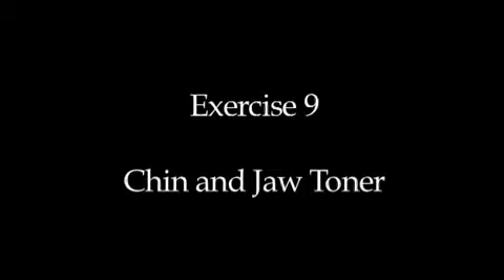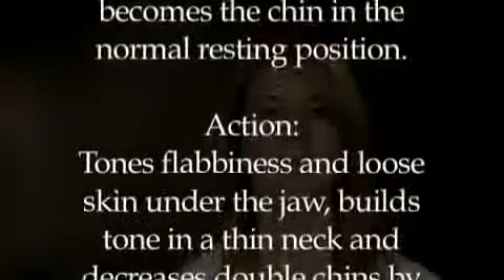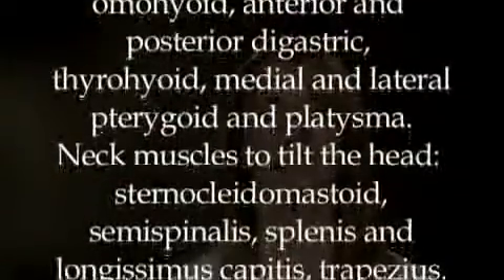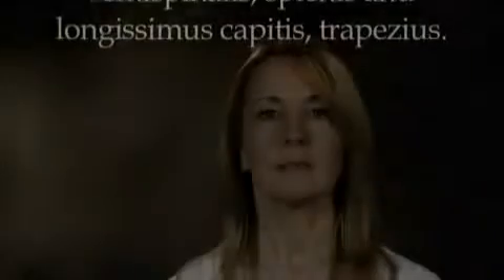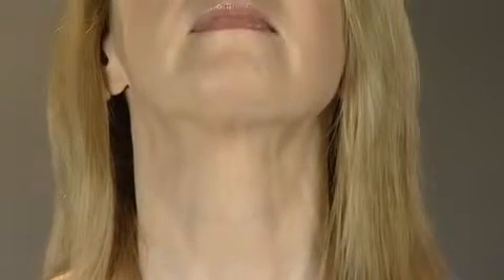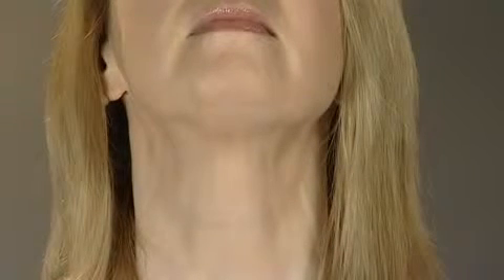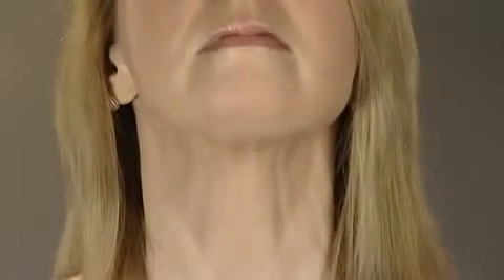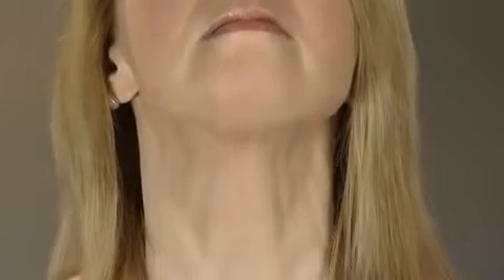Faceworks Natural Facelift: Chin & Jaw Toner - lose your double ch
Free Trial Follow this video every day for two weeks to see results N.B DON'T OVER EXTEND OR CLENCH THE JAW: there should be no pain or pressure on the main jaw joint, ears or back of the neck.

The film shows the 48-year-old founder of Faceworks, Elaine Bartlett. She has had no cosmetic procedures or surgery. Please check with your GP prior to exercising to ensure these exercises are suitable for you.